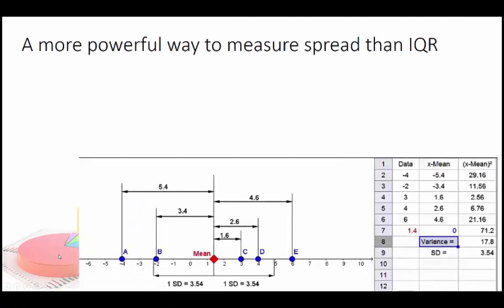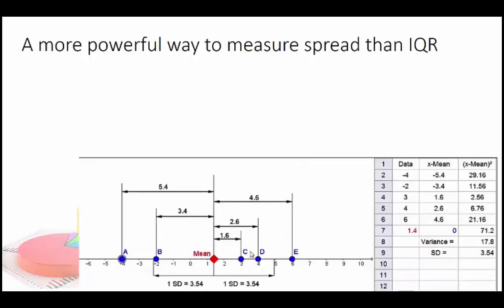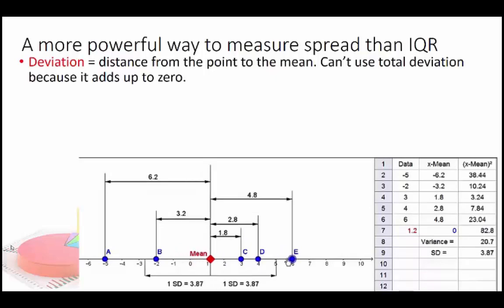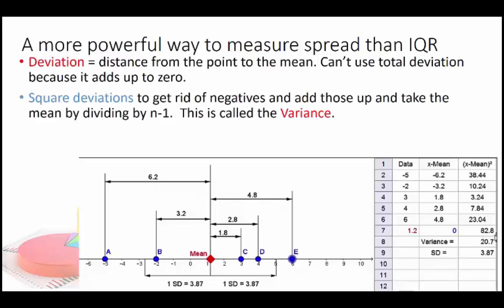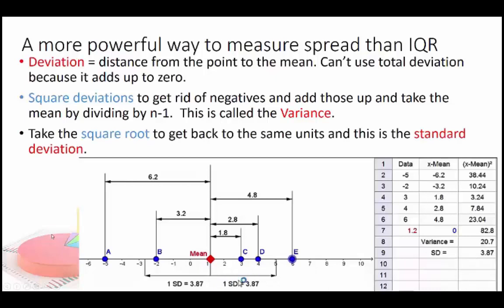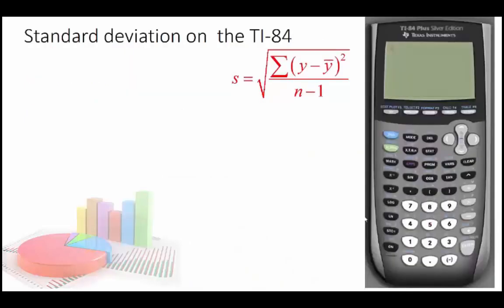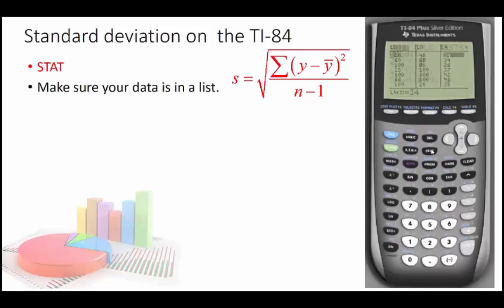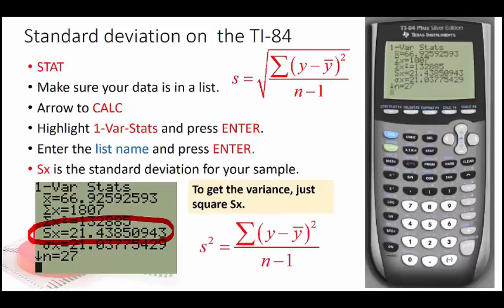B2 1 Standard Deviation Ch 5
How we calculate Standard Deviation.